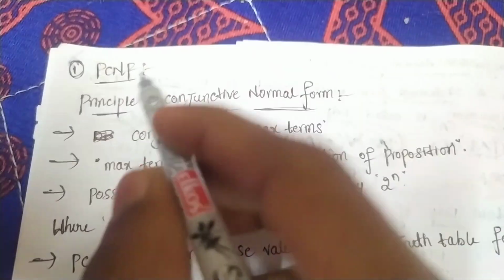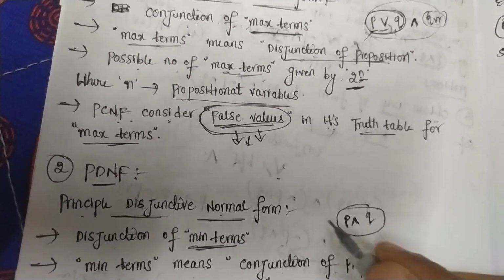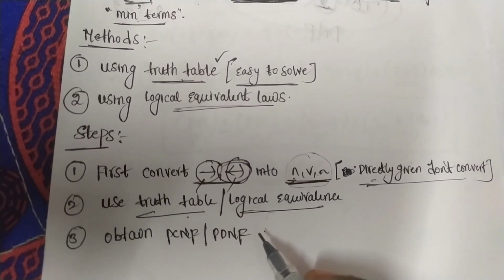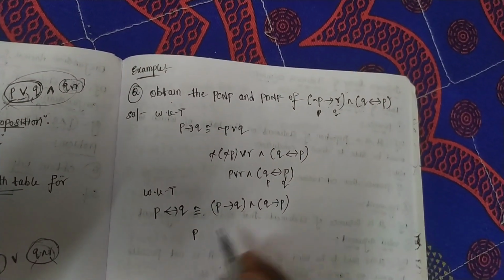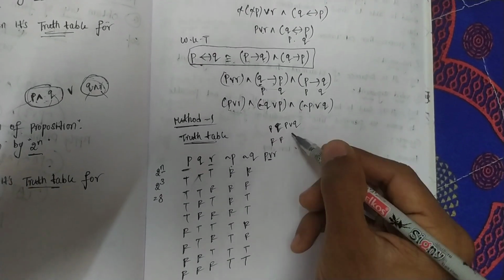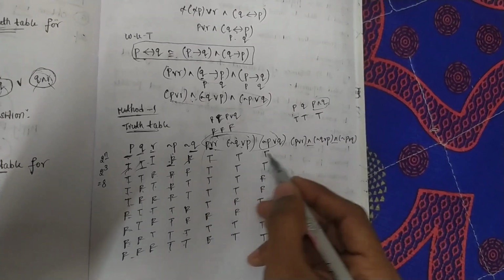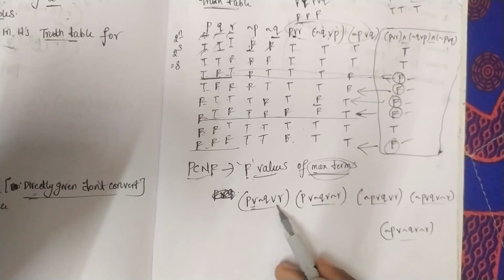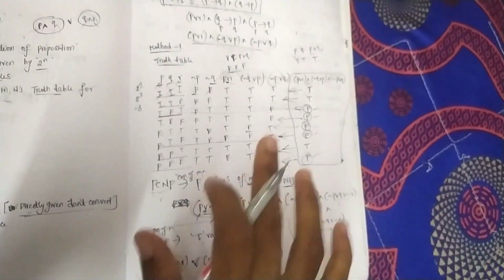PCNF&PDNF |DMGT|UNIT-1|JNTUA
DMGT Related

UNIT-1
DMGT

unit-1
jntua dssm